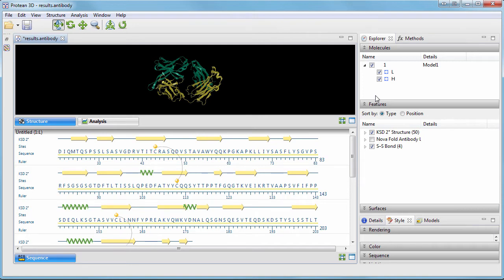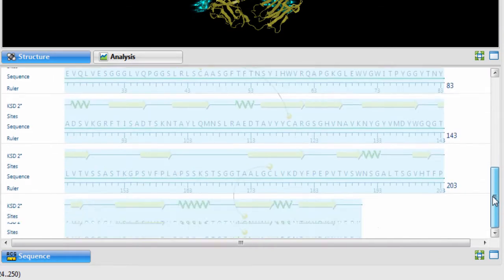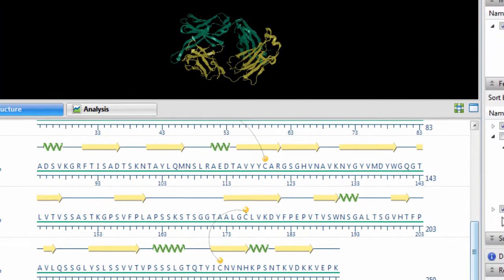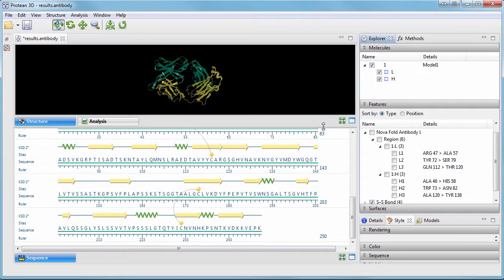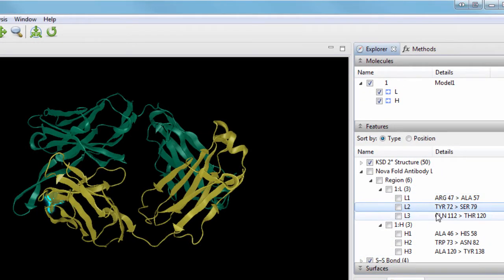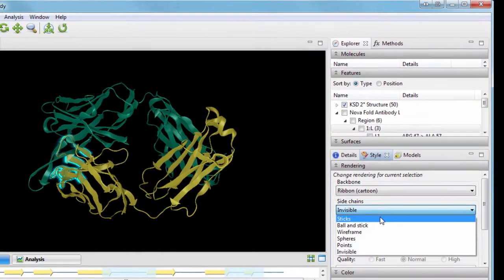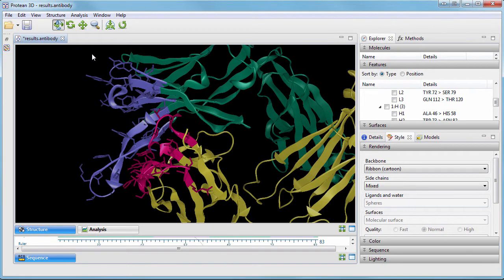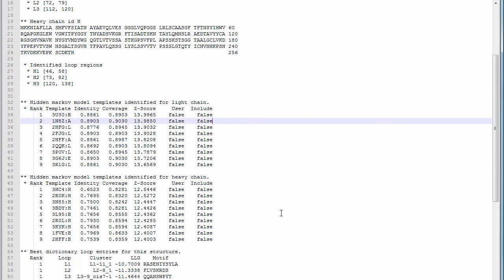DNASTAR - NovaFold Antibody for Antibody Modeling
NovaFold Antibody allows you to predict antibody structures based on sequence data, using a combination of homology and ab initio modeling. The prediction results can be viewed as complete structure files in Protean 3D,